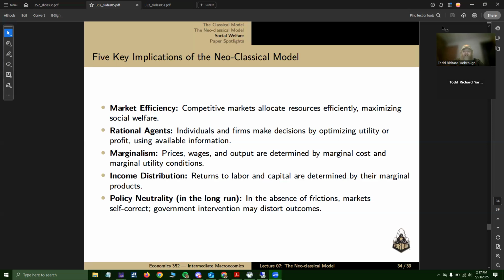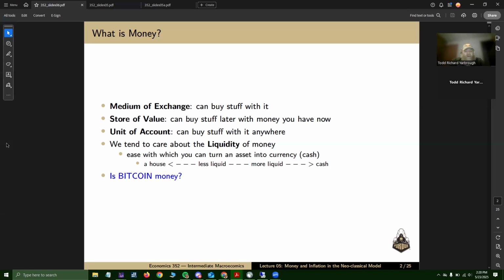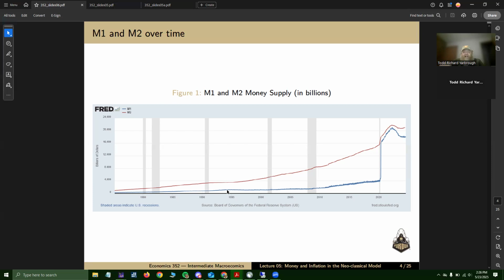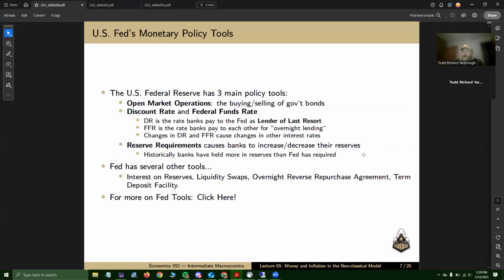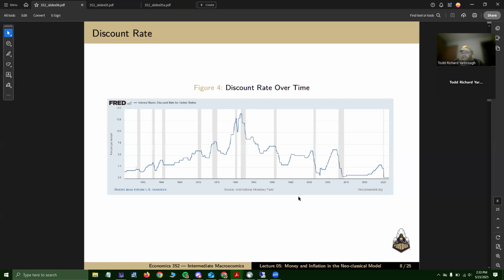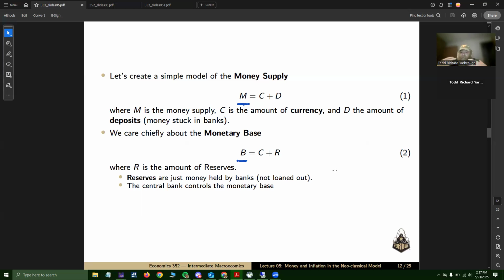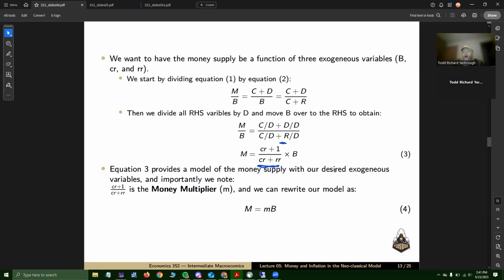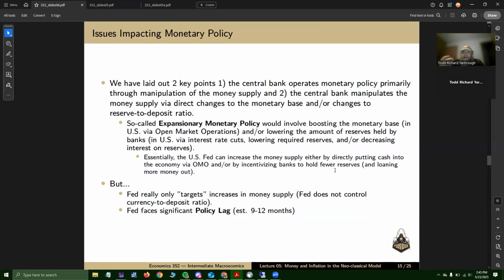Econ352 - Purdue Univ. - SU26 - Lecture 13: Simple Theory of the Money Supply + US Fed Tools